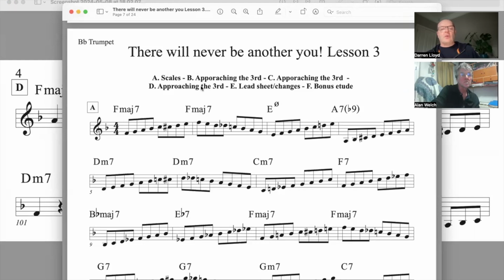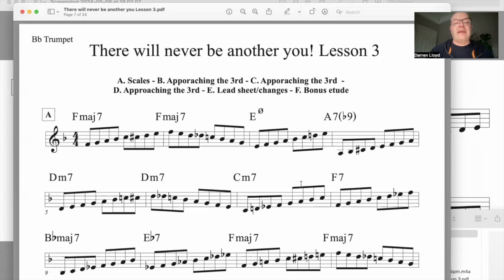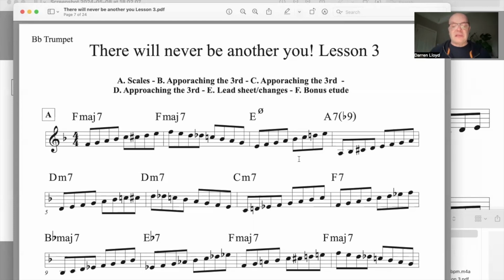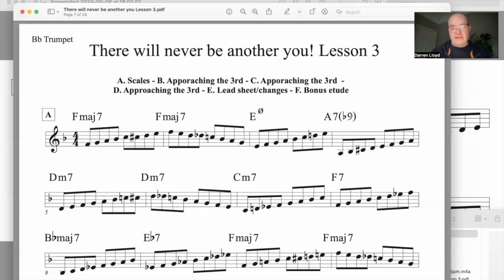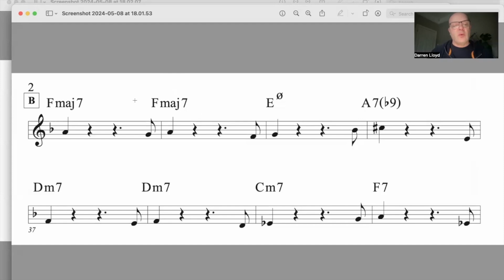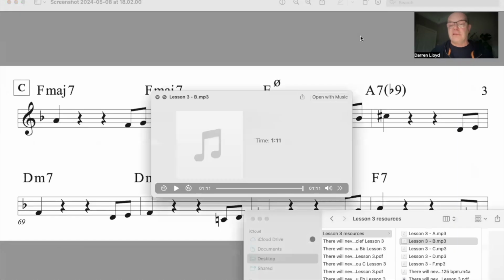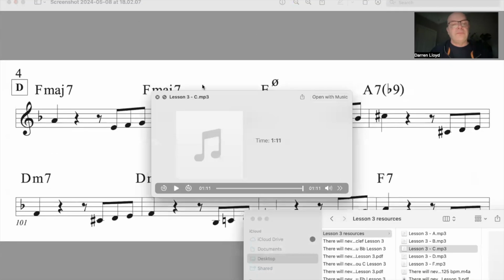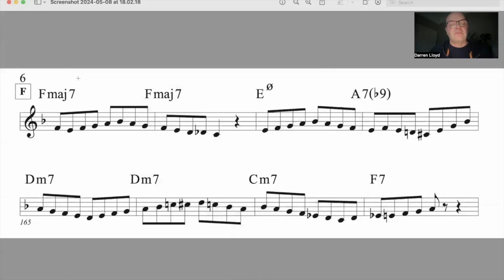Targeting - forward motion jazz lesson 3 - There will never be another you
Reach out for a one to one jazz lesson Check out the memberships I have on offer

Lesson 3 on 'There will never be another you' concentrating on targeting

Check out the lessons I created on the jazz standard 'There will never be another you'